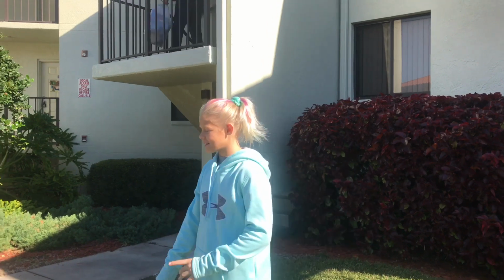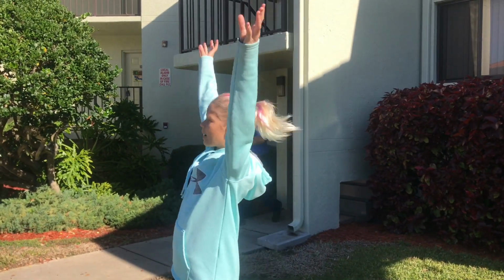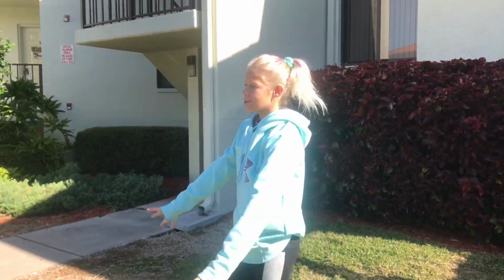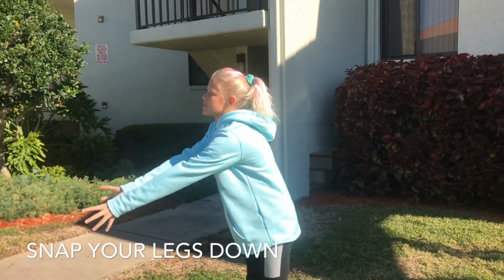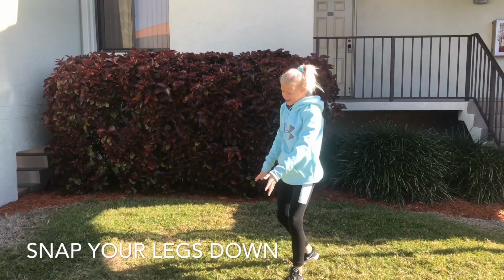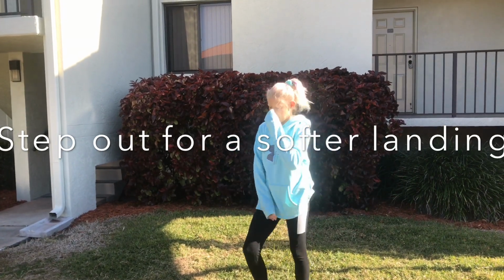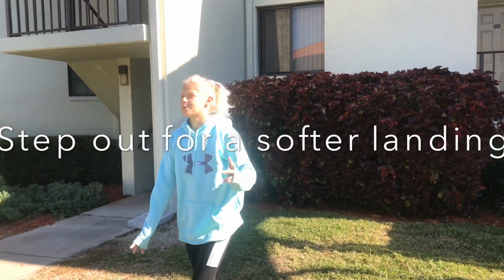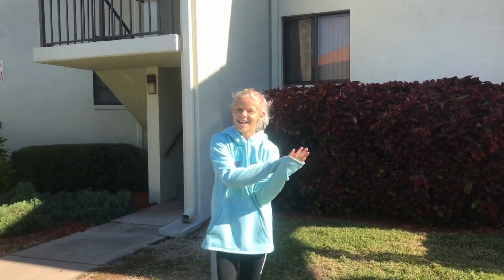Back Handspring Tutorial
Trinity (TrinPie) is breaking down how to do a backhand spring.